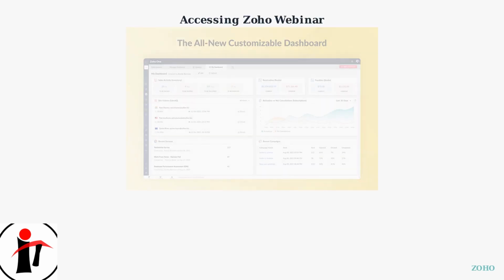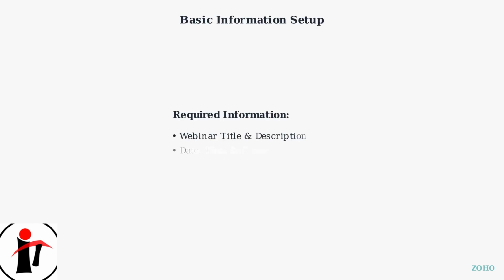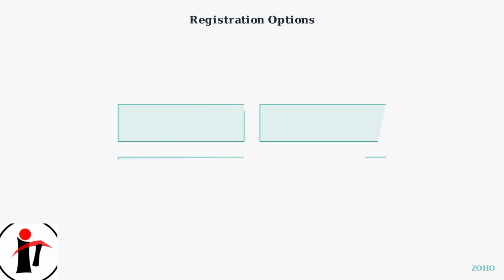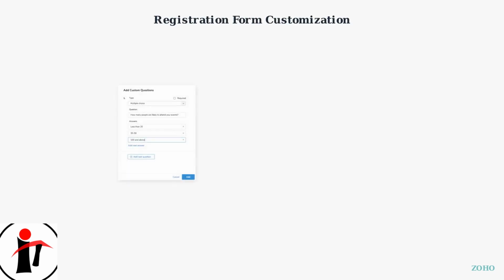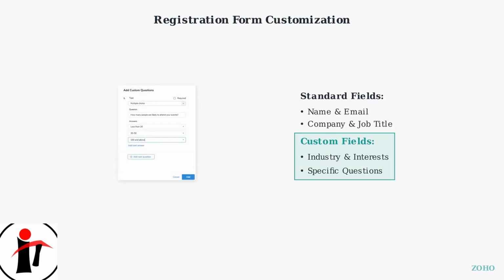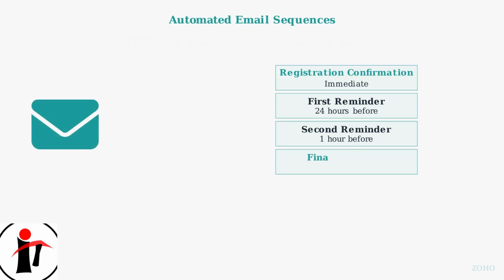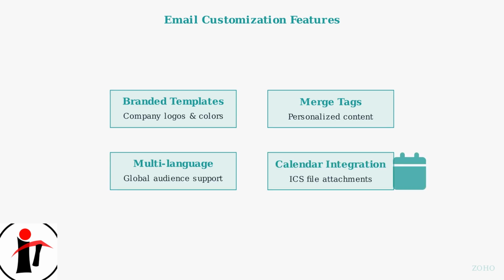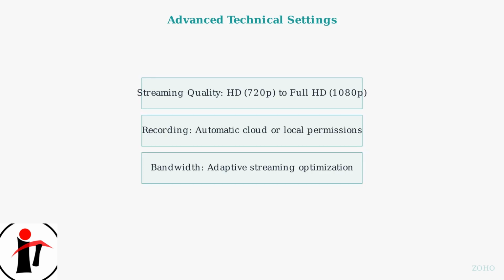How to Schedule a Zoho Webinar – Registration, Email Reminders & Settings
In this comprehensive tutorial, we will guide you through the process of scheduling a webinar using Zoho. Learn how to set up your registration page, customize email reminders, and adjust essential settings to ensure a smooth experience for your attendees. Whether you are a beginner or looking to refine your skills, this video covers everything you need to know to successfully host a webinar on Zoho. Join us as we explore tips and best practices to maximize engagement and attendance.